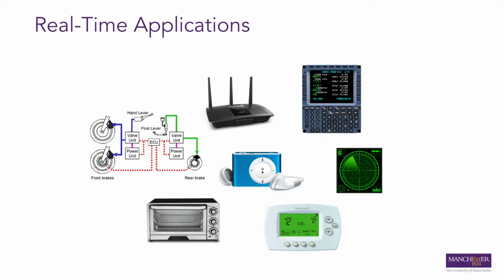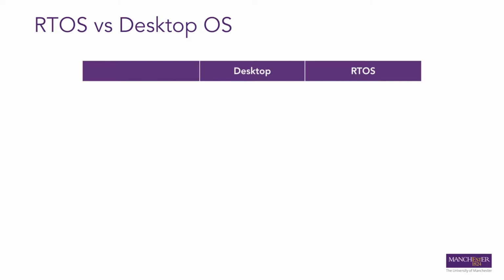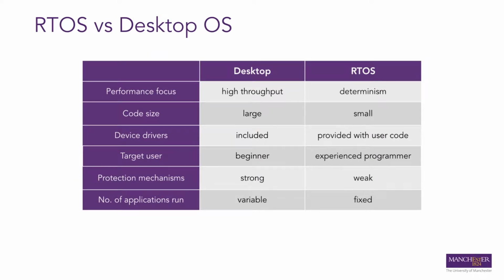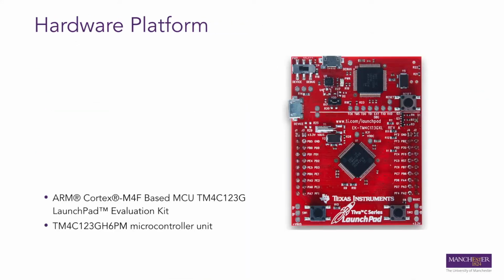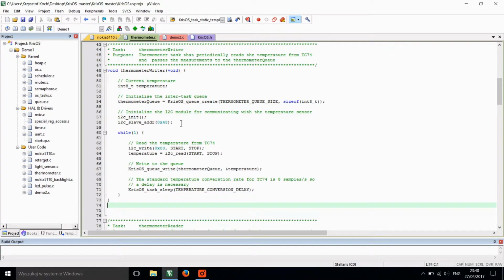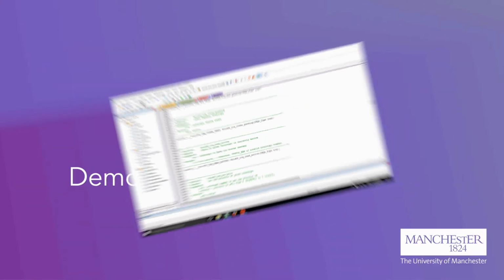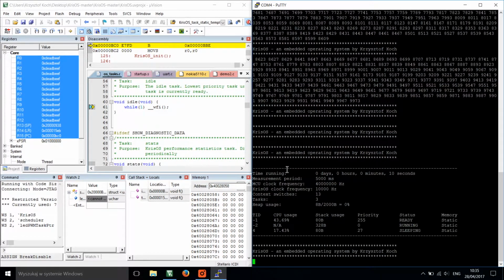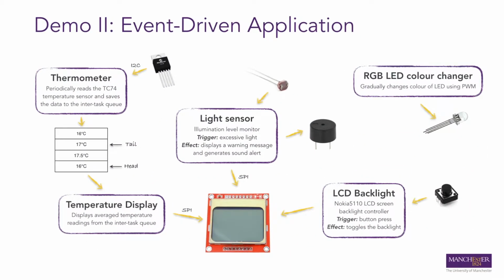KrisOS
An embedded operating system for an ARM-based microcontroller with real-time capabilities